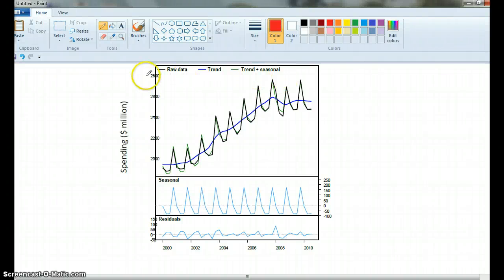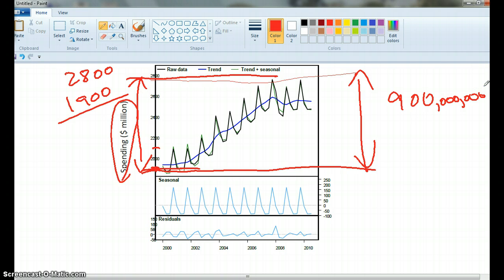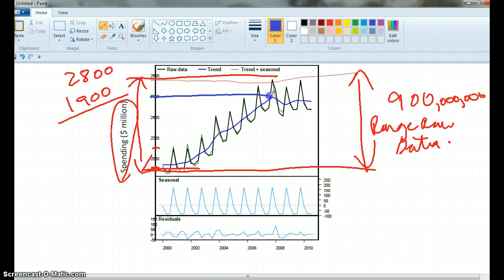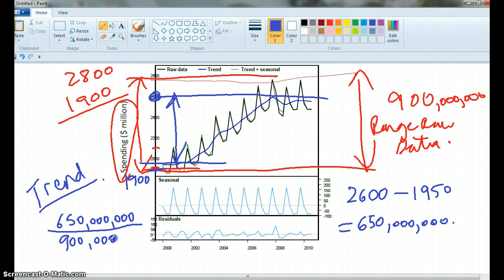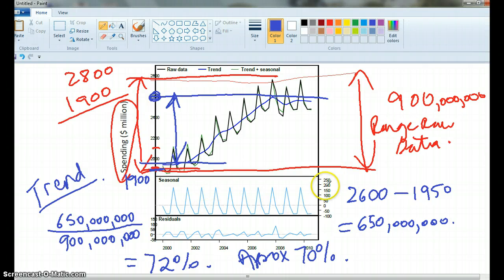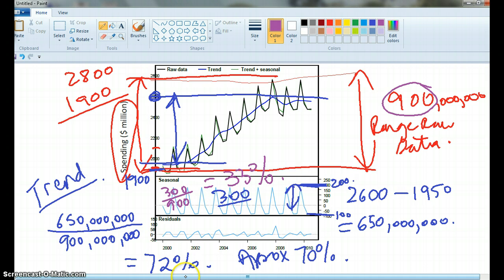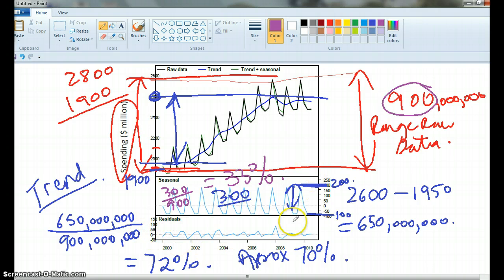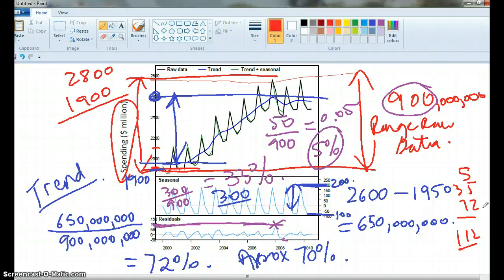13stats 3.8 Time Series Calculations Merit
Merit required calculations. Residual calculations may be incorrect. They will be checked next year. Could be that the amplitude rather than half of it should be used.